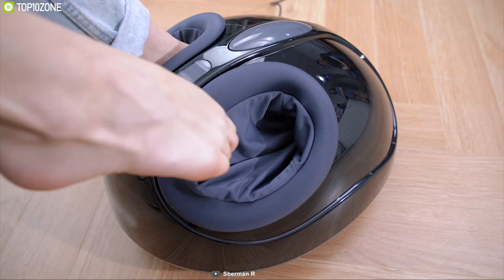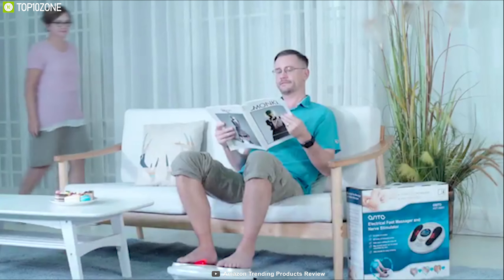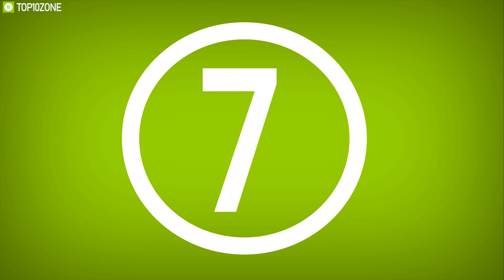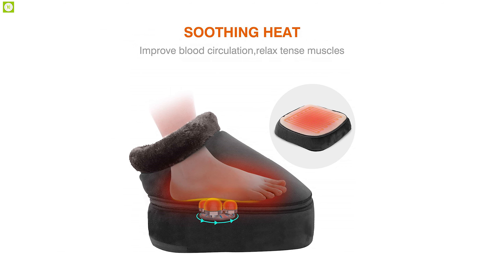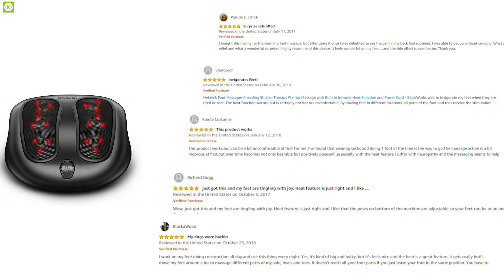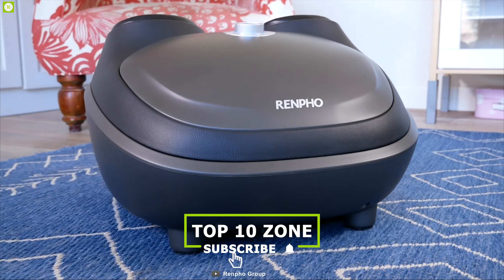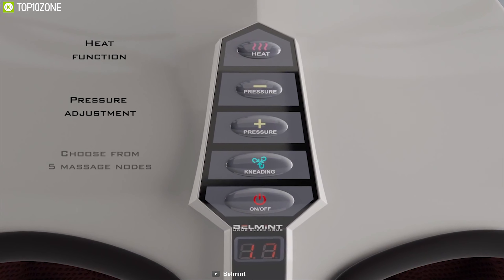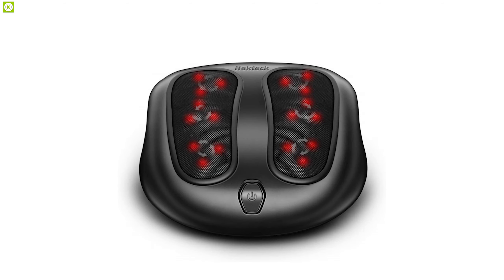Top 10 Best Foot Massagers to Buy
Top 10 Best Foot Massager That You Can Get To Enjoy Ultimate Foot Massage At Home And Give Your Body The Perfect Massage It Desires.

1. Miko Shiatsu Deep-Kneading Foot Massager 11:40​

2. Belmint Shiatsu Kneading Foot Massager 10:28​

3. RENPHO Shiatsu Foot Massager 09:18​

4. Human Touch Reflex-4 inches Foot and Calf Shiatsu Massager 08:04​

5. Nekteck Kneading Shiatsu Foot Massager 06:48​

6. Snailax 2-in-1 Shiatsu Foot and Back Massager 05:37​

7. FIT KING Leg Air Massager 04:27​

8. TISSCARE Foot Massager Machine 03:26​

9. OSITO Plus Medic Foot Circulation Foot Massager 02:08​

10. IDODO Foot Massager 00:52​